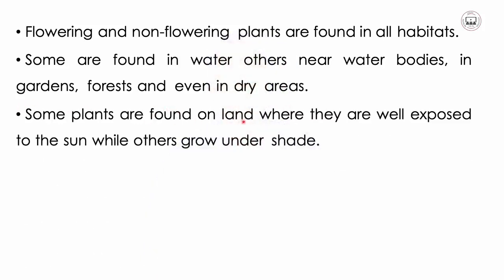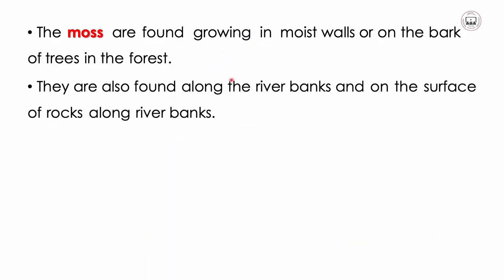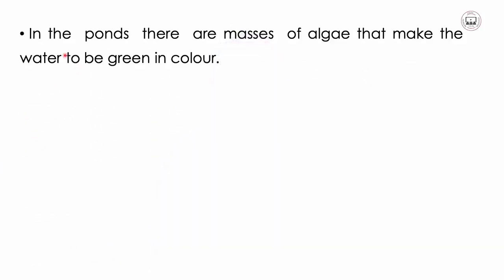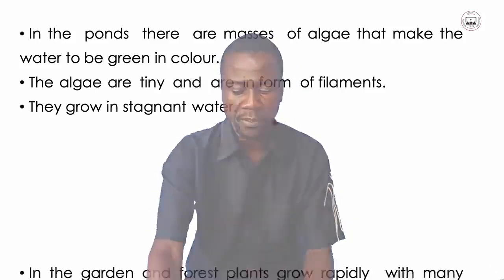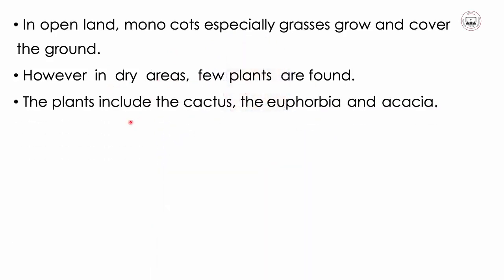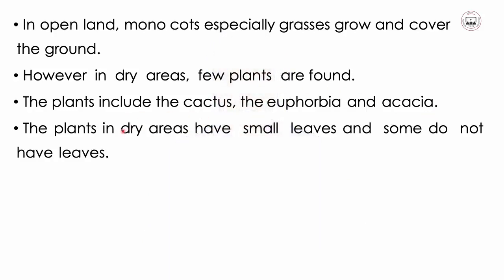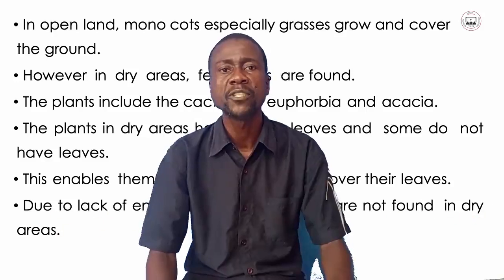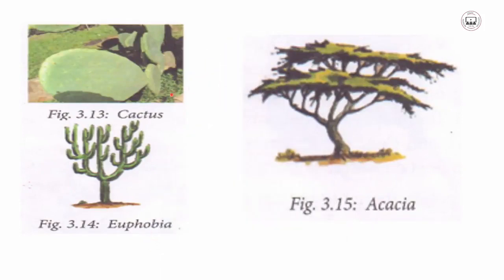Biology F1 Topic 6 Part 3: Habitat of different Groups of Plants - YEN MALAWI